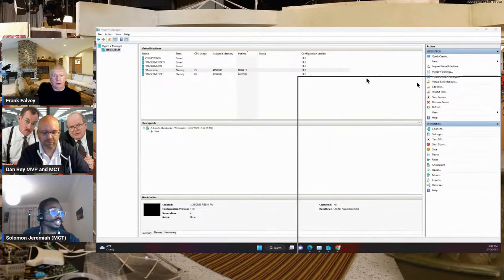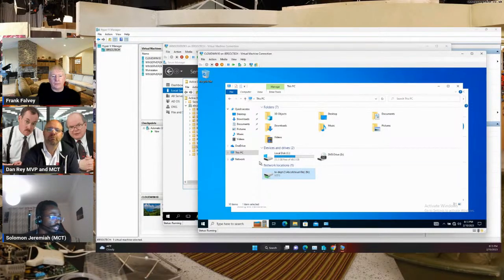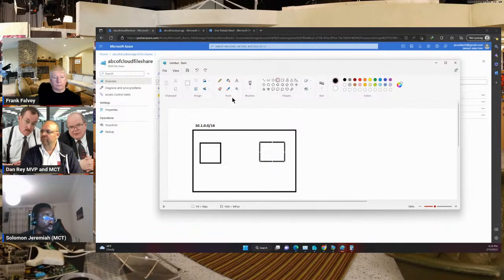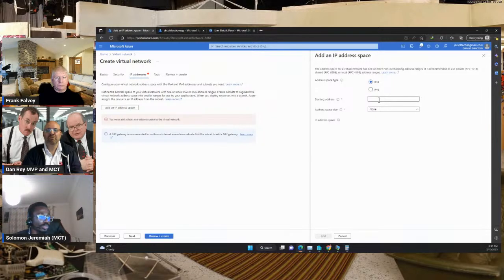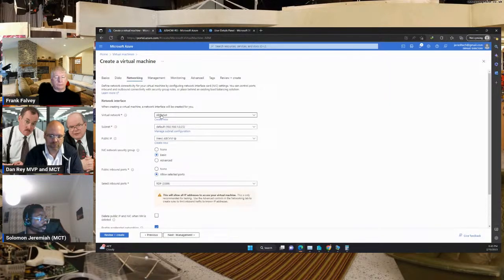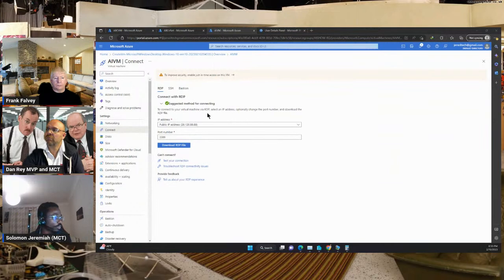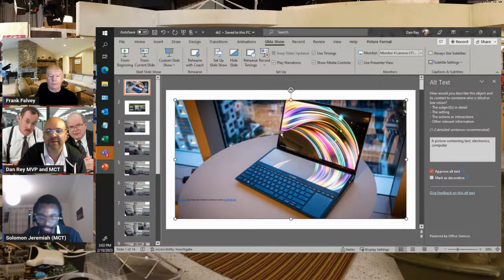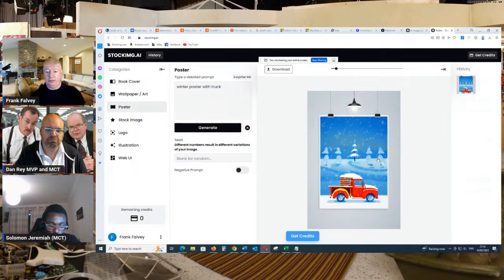Azure and AI Show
Join us for the Azure and AI Show this Friday, Join us online to discuss Artificial Intelligence and Azure